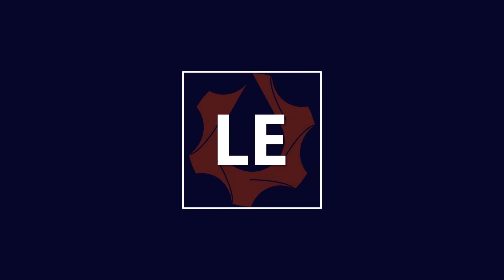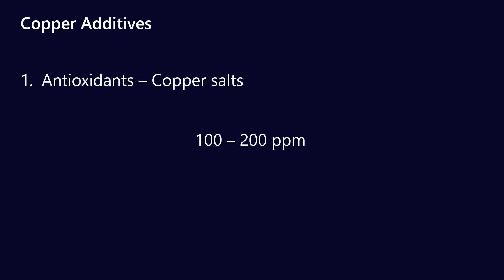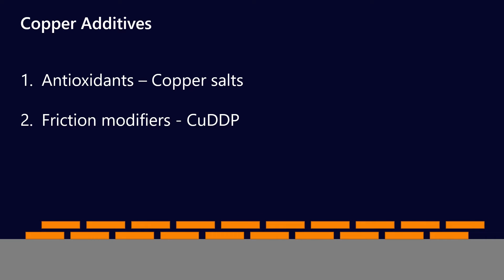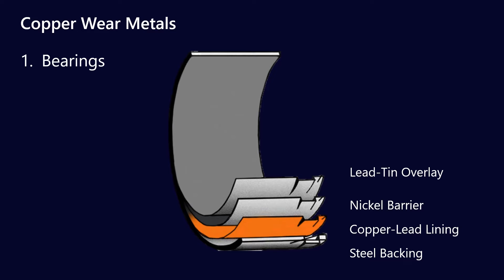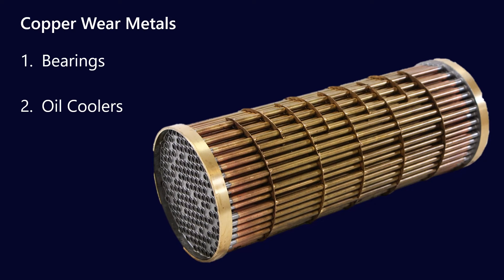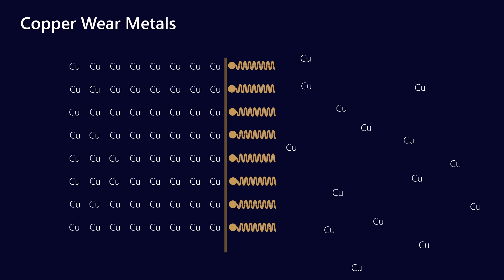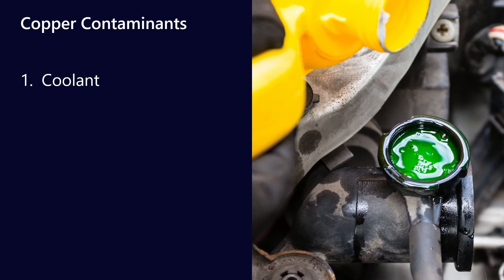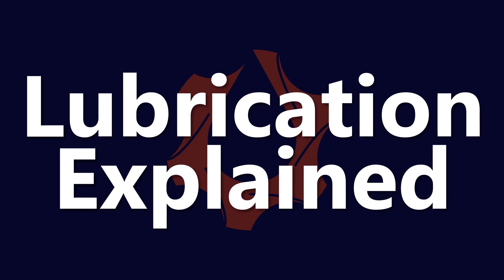Copper | Additives, wear metals & contaminants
It is very common to see elevated Copper values in used oil analysis reports. But is it a concern? Where does the Copper come from? In this video, we look at different oil additives, wear metals and oil contaminants to see where the copper in your lubricant system may have originated.